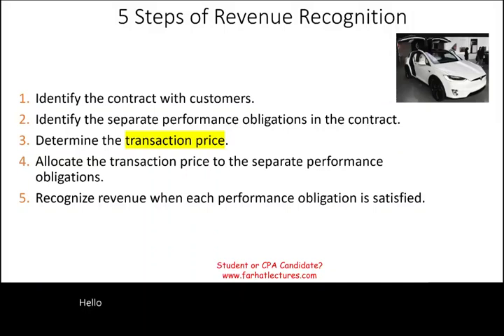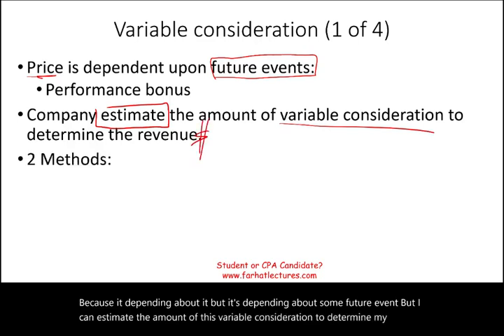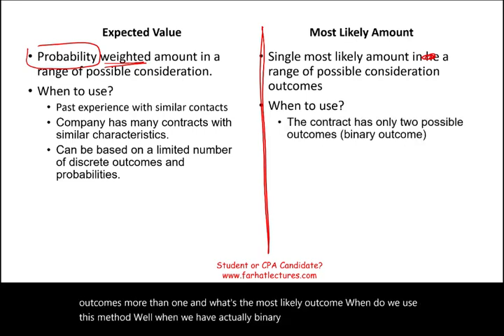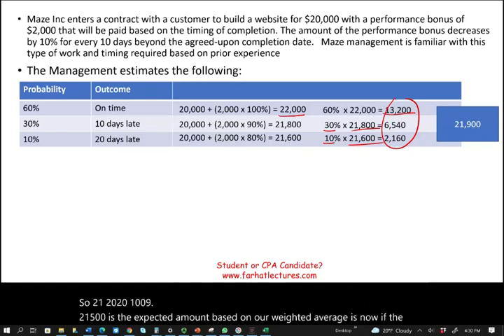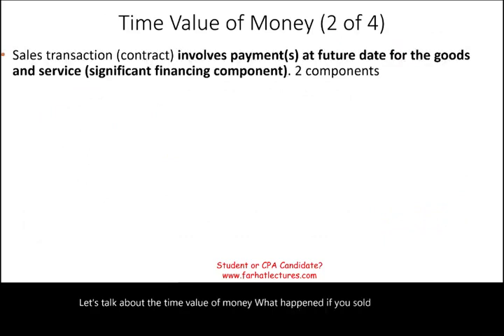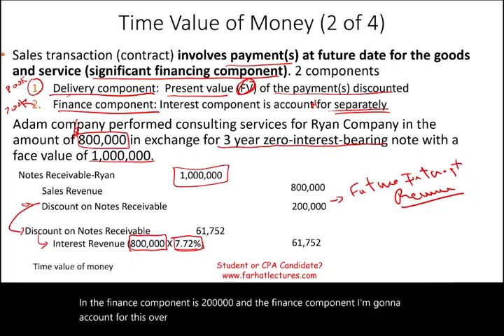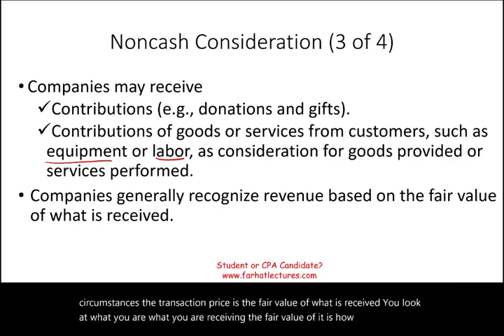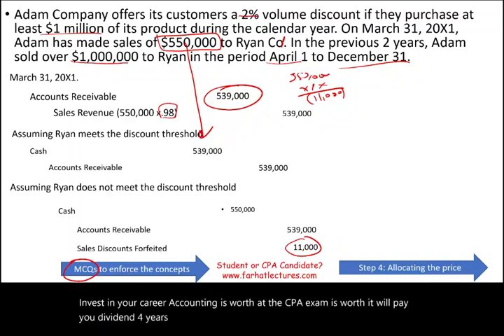Revenue Recognition Step 3: Determine Transaction Price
IN the session, I discuss revenue recognition step 3 which is determining  the transaction price